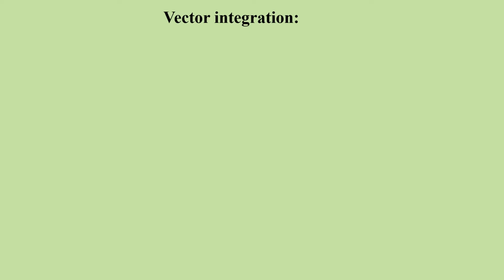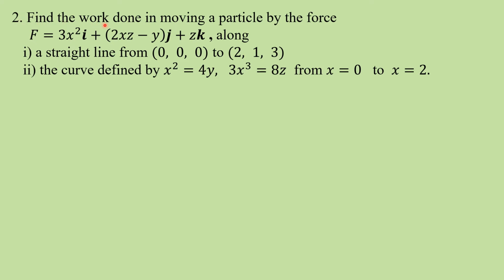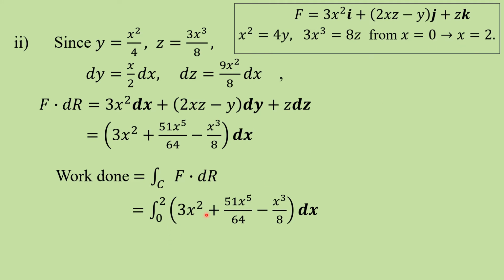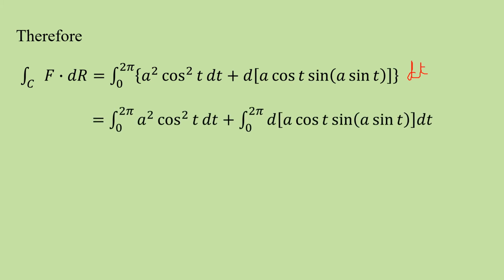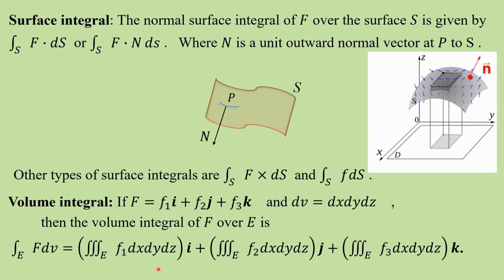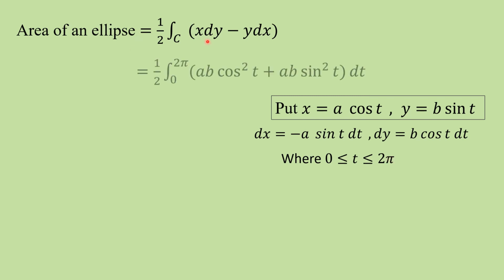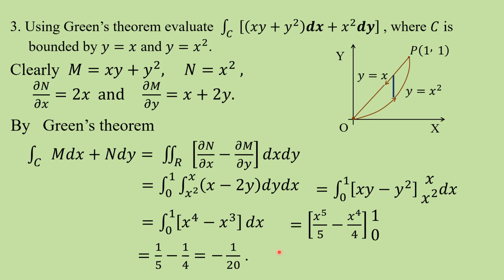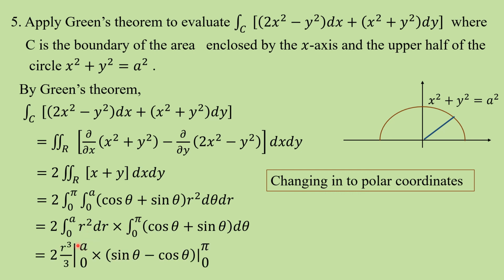VTU ACNM18MAT21 M1 L4 VECTOR INTEGRATION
In this video we learn the concept - Line integral,Surface integral ,Volume integral and Green's theorem in the plane of VTU 2018 Scheme regulation- II Semester Course 18MAT21.